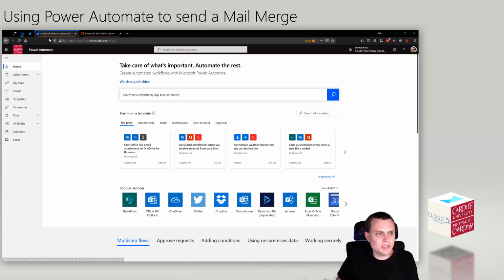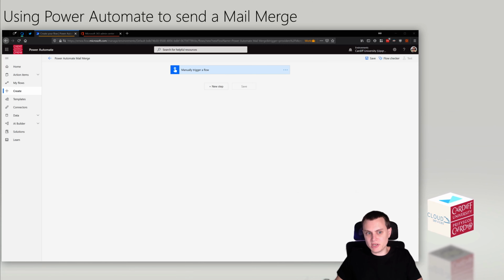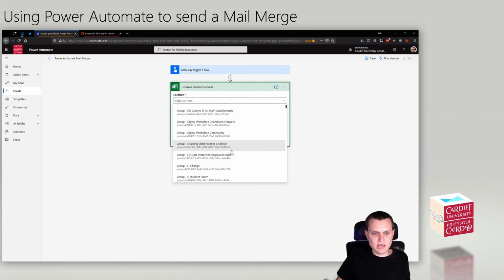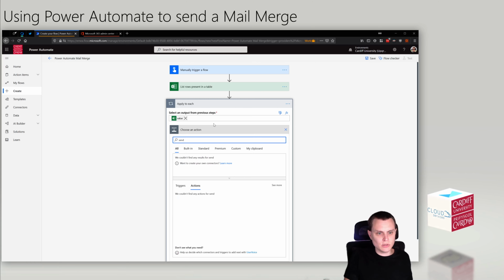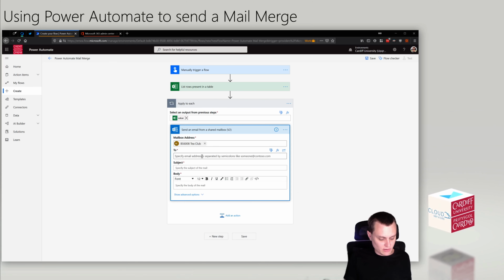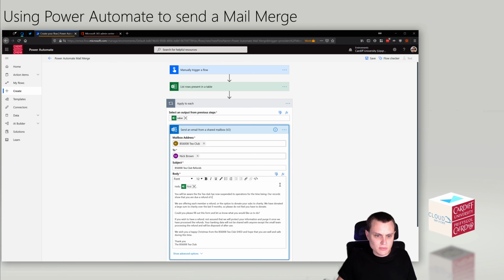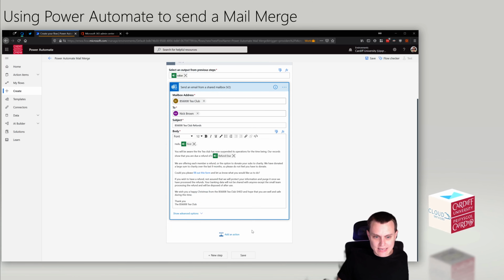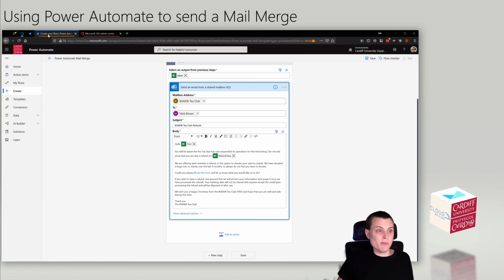Using Power Automate for Mail Merging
5 minute view on creating a power automate flow for mail merging.